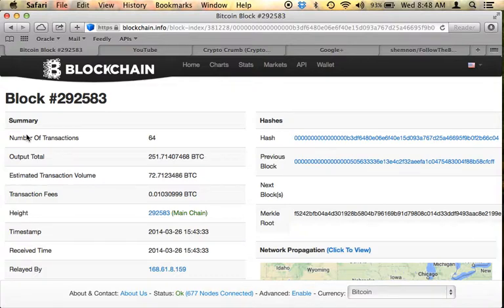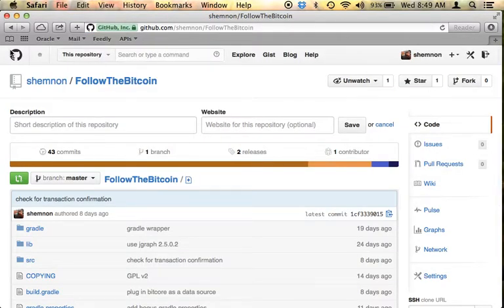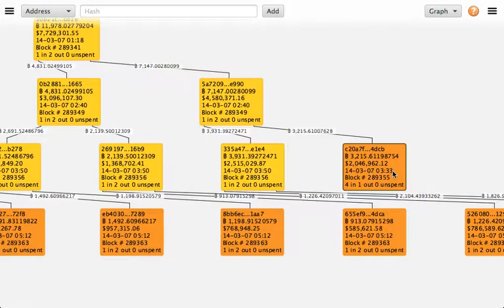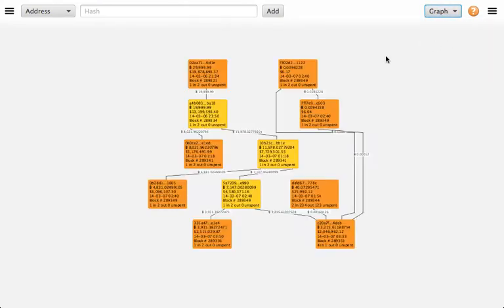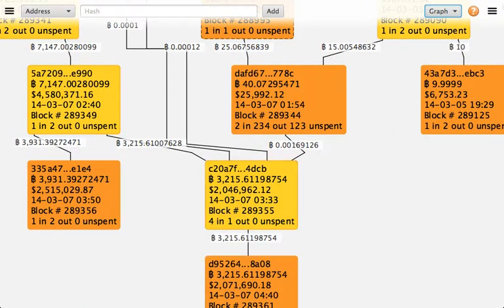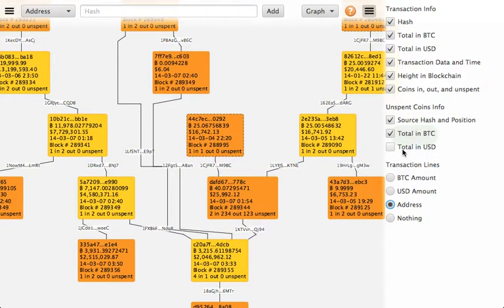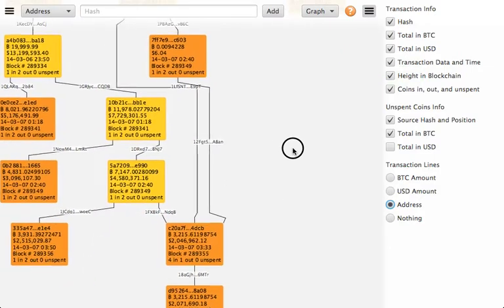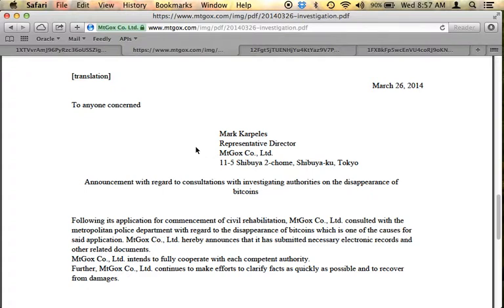FTB #03 - Mt. Gox Pyramids were not a closed system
From my reading of the blockchain, the 200k pyramid split MtGox did was not limited to funds of thier own, at least some pocket change from outside the system found its way into their pile work.

Tip Jars:
1CRUMB7EPfZjVPqML1Wk4q8WJdusLufsVr
DCRUMBM7xnxMwQnCsEAcjtkEvctop8ueMt
LcrumbU3TideDdrzrVSqdN6ssN6VJK7SnP